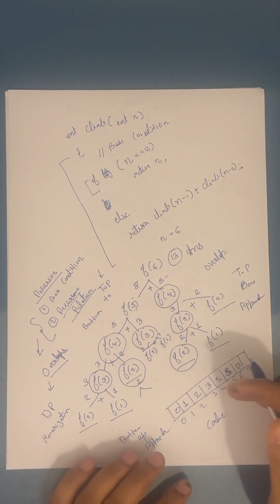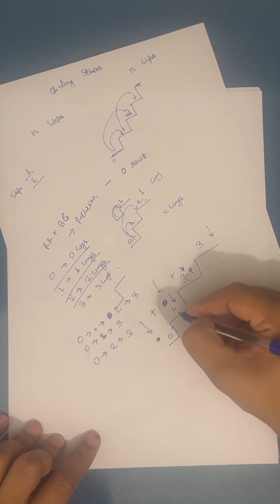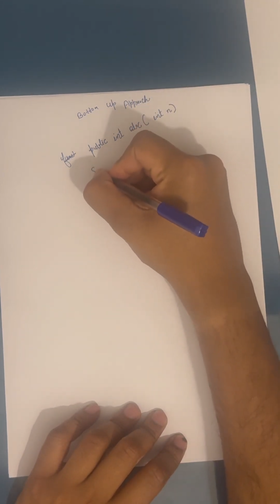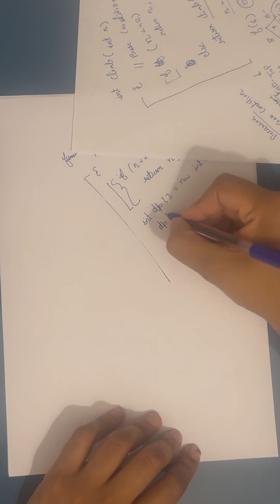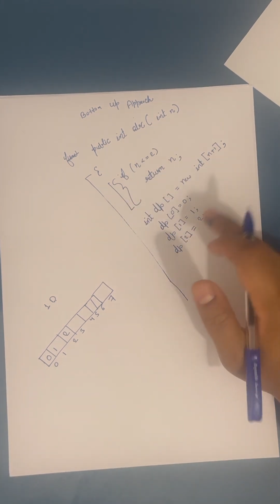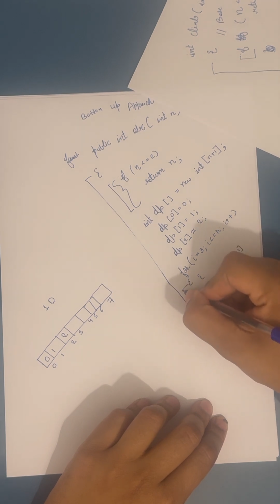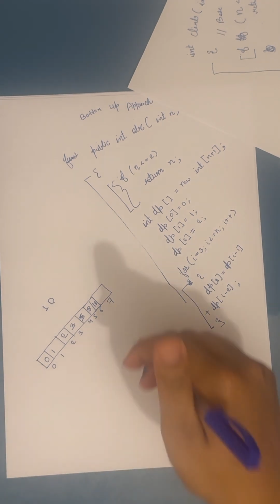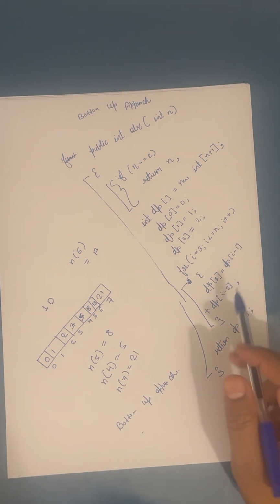Climbing Stairs | Leet Code 70 | Easy | The Solution | Theory | Bottom Up Approach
This video we will learn the concept of bottom-up approach and how to solve this problem via bottom up approach.